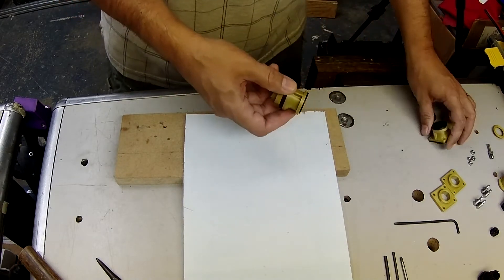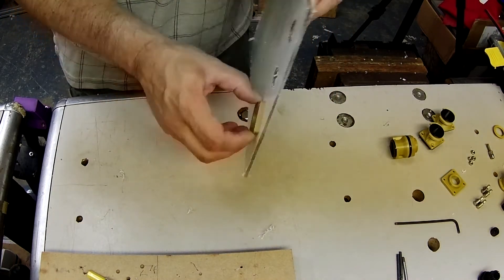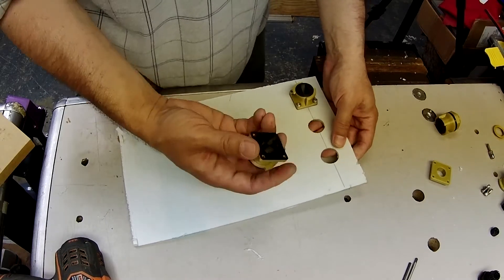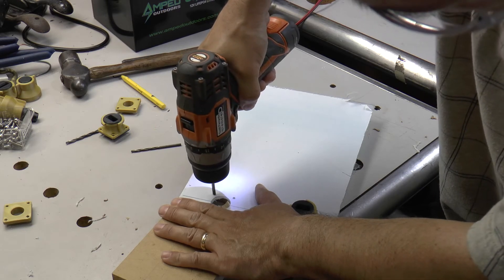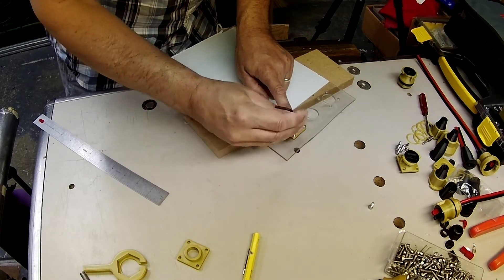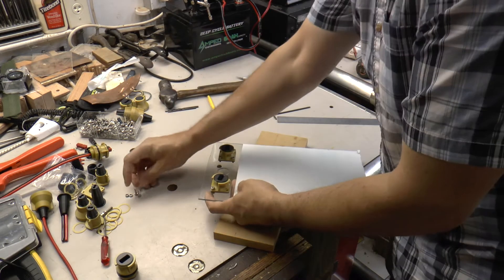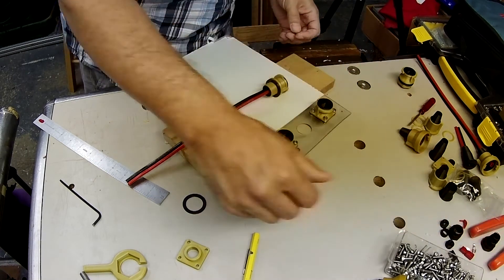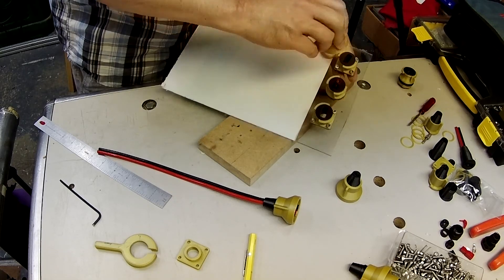Mounting bulkhead housings for waterproofed Anderson Power Pole connectors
I made two styles of bulkhead housings.  The first has stainless M4 fasteners in the corners.  Here I demonstrate how to use the drill template parts to drill your mounting holes and install the housings.  The other style attaches like a gland nut, with a big nut and gasket washer.  In fact, you can use the nut and rubber washer from an off-the-shelf PG16 gland nut, if you have any extra.